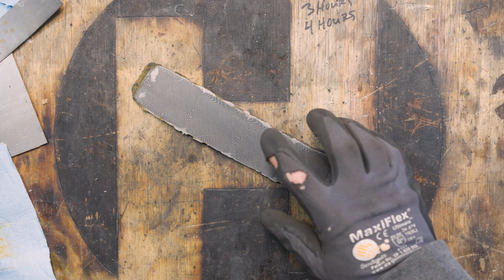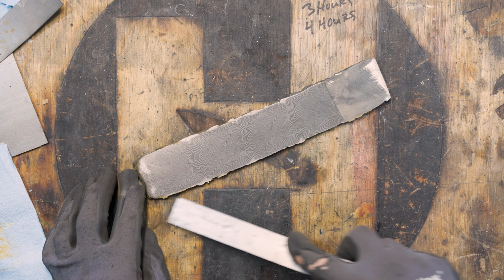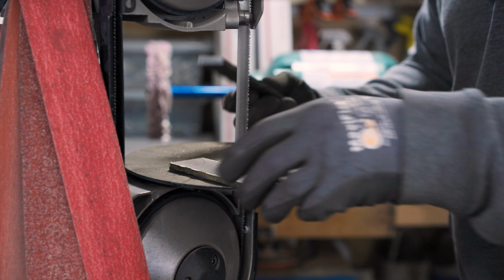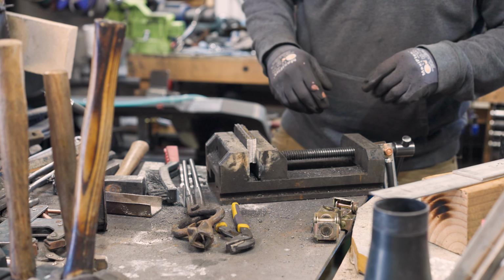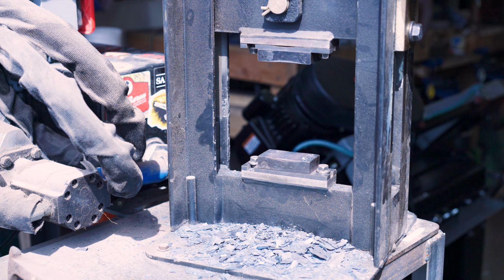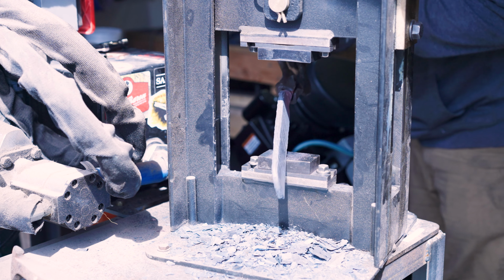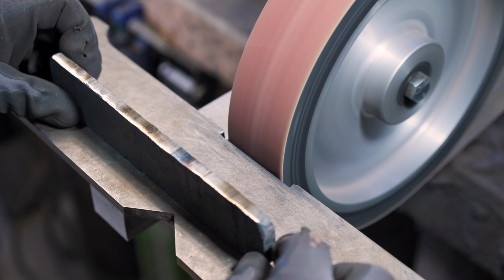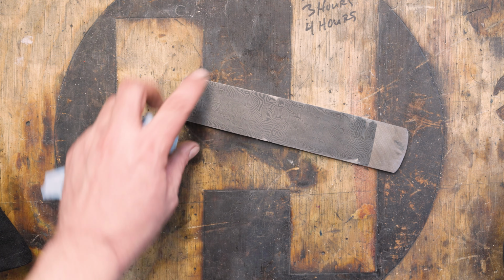3.5" Hunting Knife: San Mai Billet Final Assembly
Part four of the small hunting knife build.  Decided to make some changes and leave out the brass shims, so this will end up being a Damascus clad san mai knife.  The billet finally gets assembled so we can finally start making a knife.

Heavy Duty Momentary Power Foot Switch
Wen brand Momentary Power Foot Switch
EVISWIY 30 Bulb/6 Watt with Diffuser (My Choice)

The links above contains an affiliate link of some items I use—if you click it and make a purchase, I’ll receive a small commission, at no extra cost to you, which helps me continue to churn out helpful (I hope!) content.*

Stabilized (by me) wood blocks on Etsy